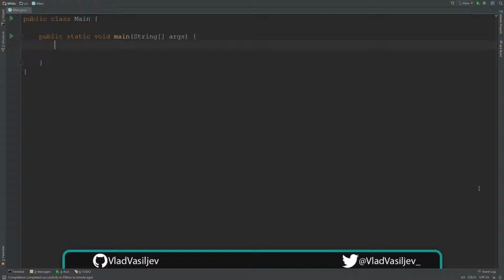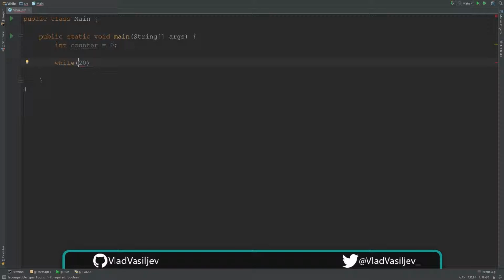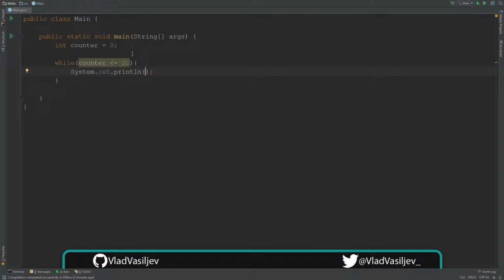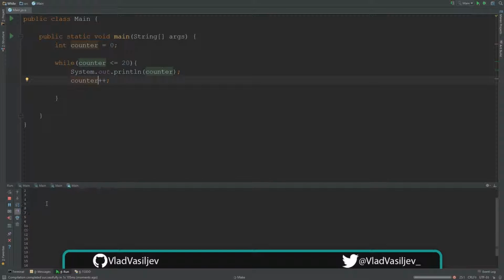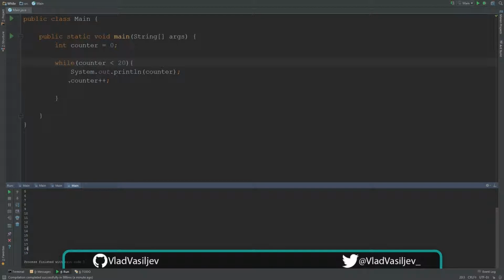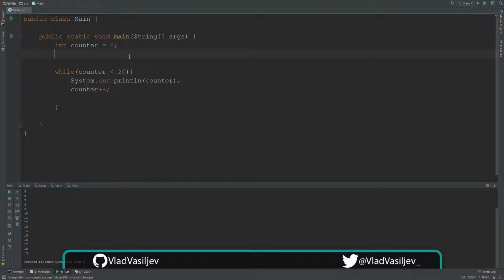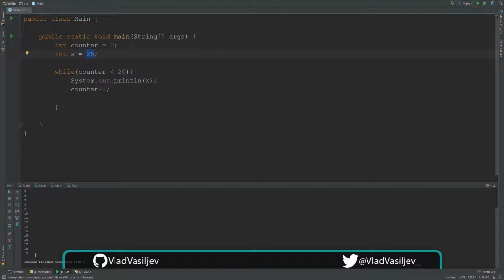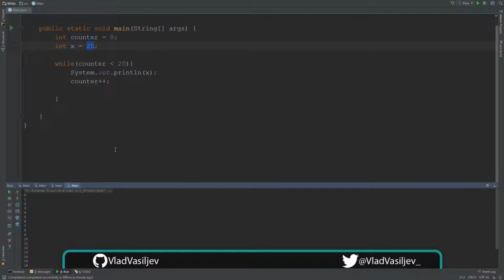Java Programming For Beginners - While Loop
In 5 minutes I will cover "While" loop. It's a simple loop to learn.